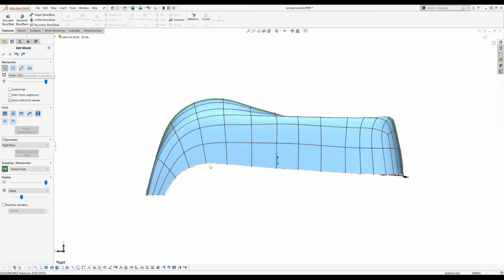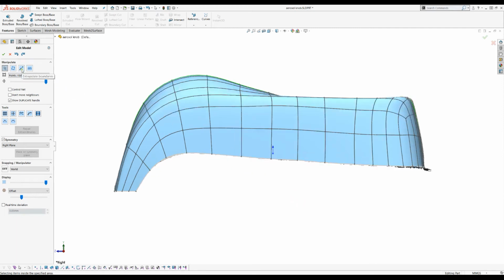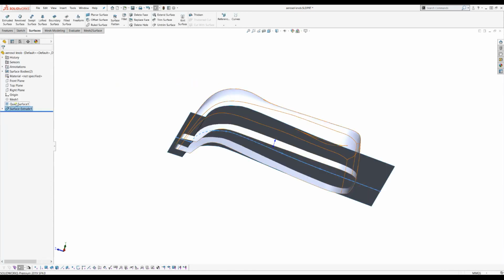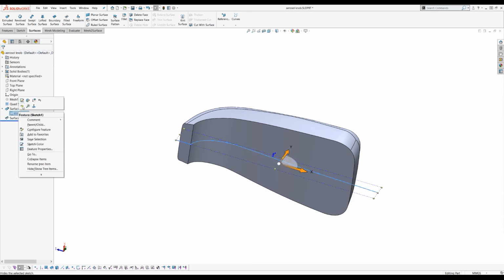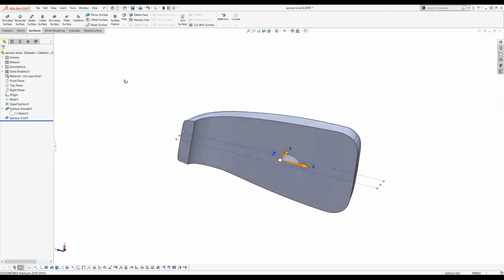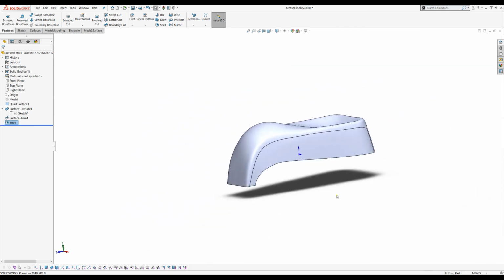Free Form Modelling Extrapolate